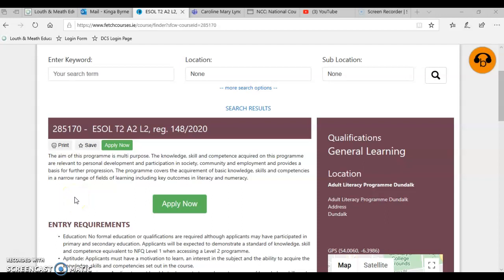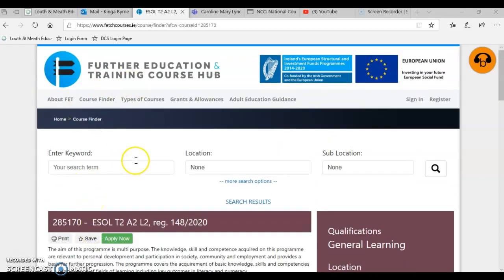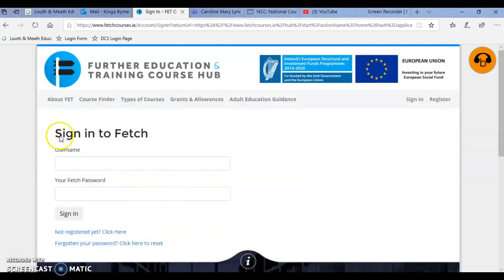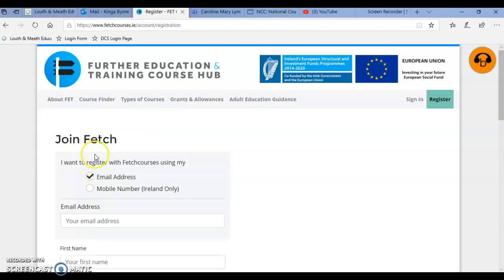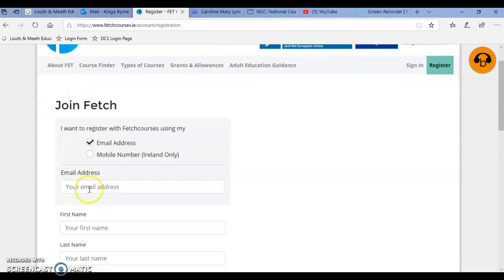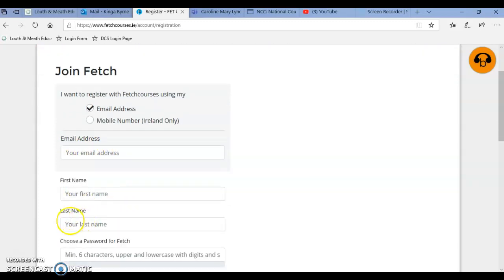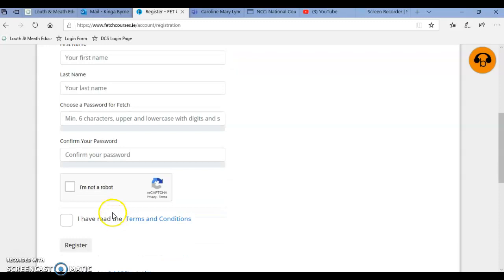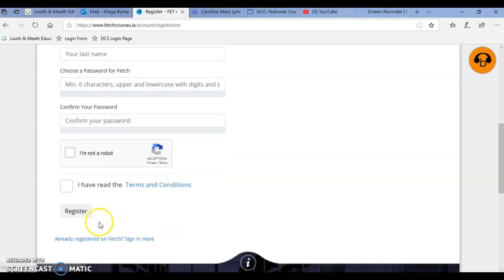How to register on Fetch